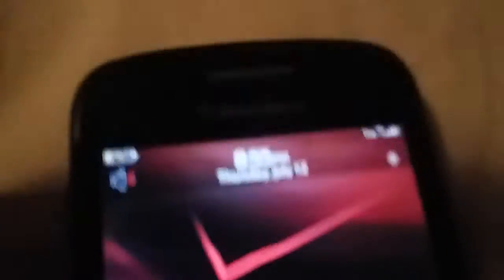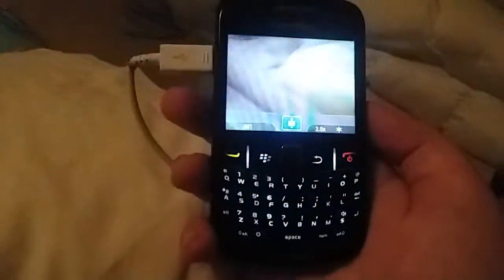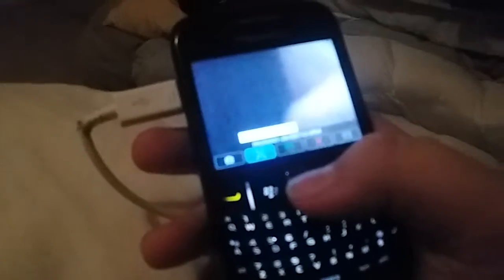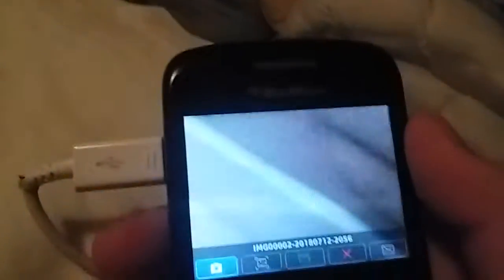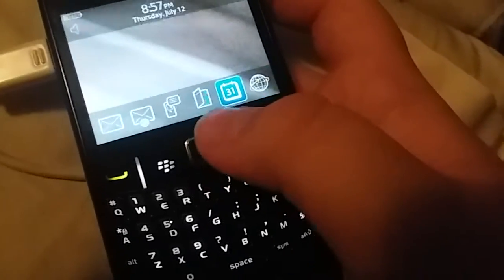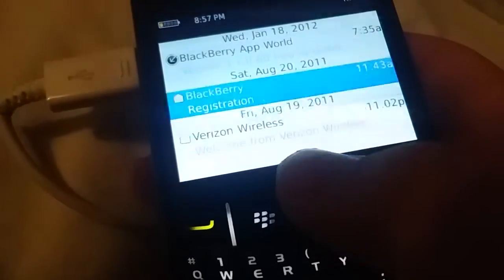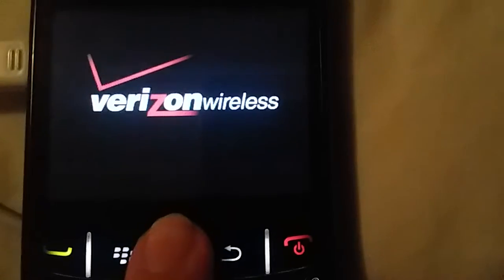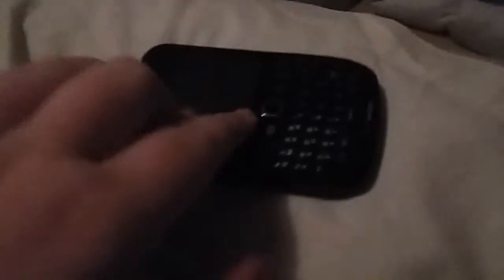Thrift Store Finds #1: Used BlackBerry Phone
I Bought This Old/Used BlackBerry Phone At My Local Thrift Store For A Low Low Price Of $3.00! Do You Think I Made A Rare/Great Find?